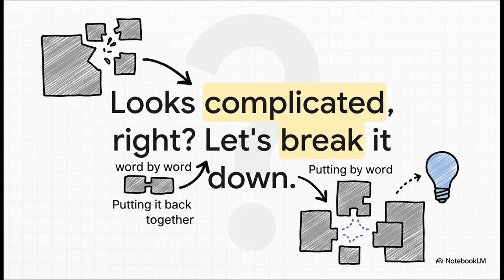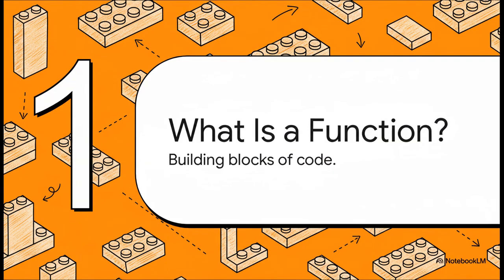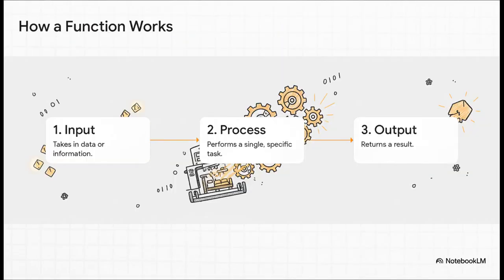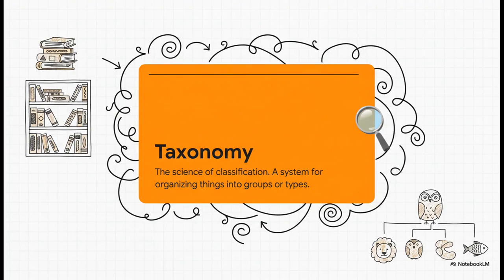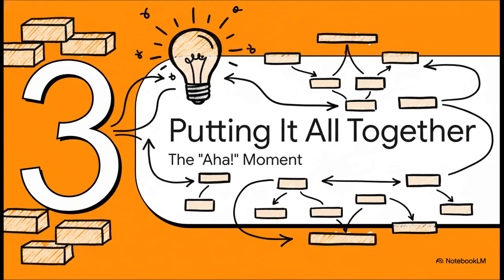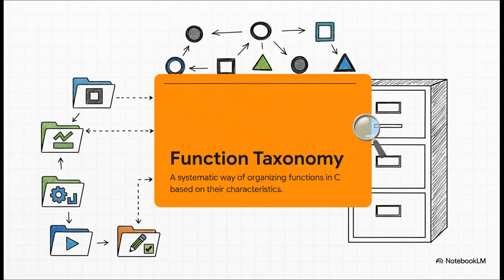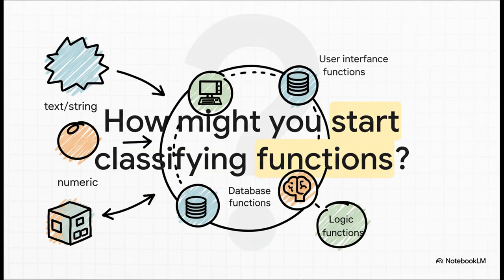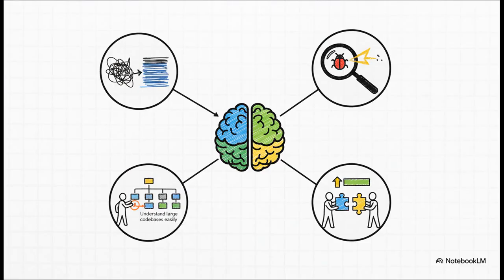3 1 Functions Taxonomy of functions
3 1 Functions  Taxonomy of functions